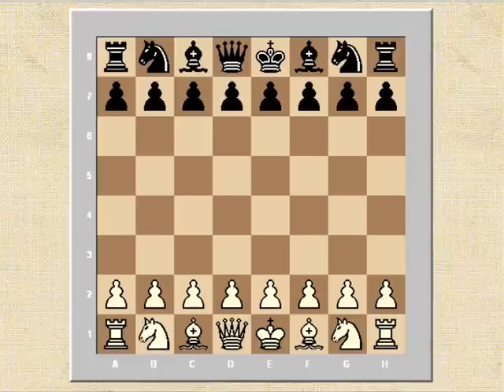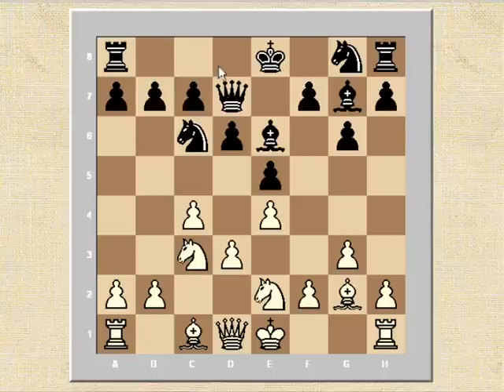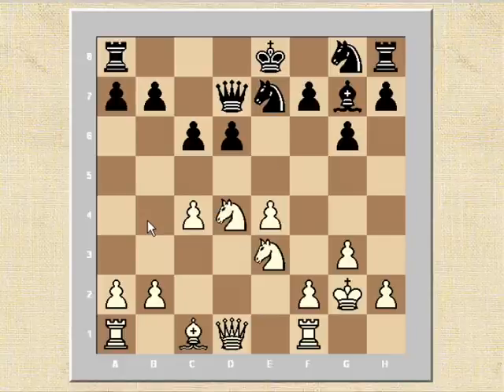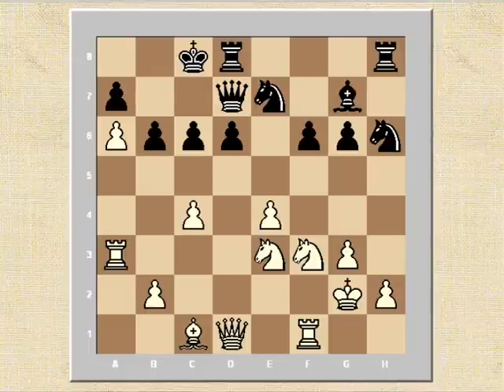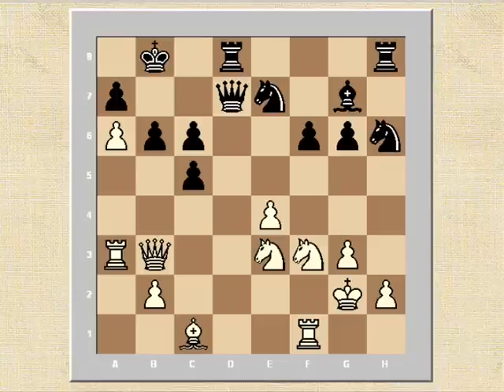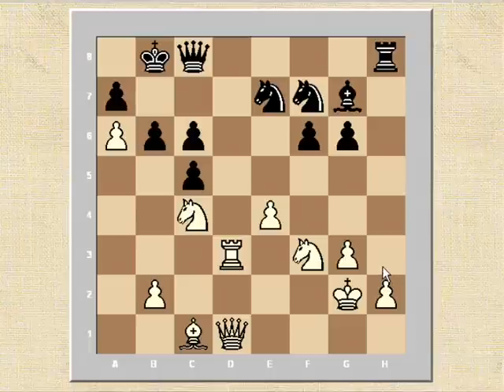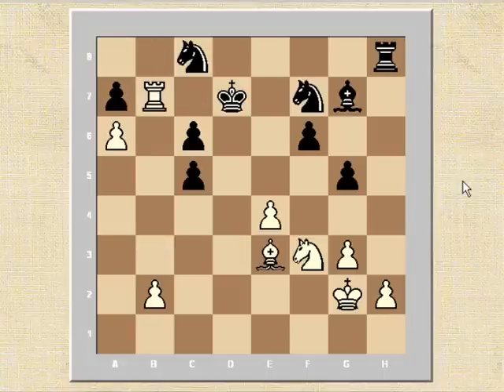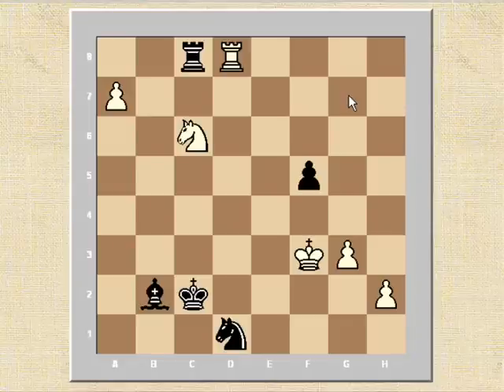English Opening (Botvinnik): Garry Kasparov vs Nigel Short - Linares 1990 - English Opening (A26)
Kasparov's domination of Linares 1990! Round 2 - Kasparov vs Short

Garry Kasparov vs Nigel Short
Linares 1990  ·  English Opening: King's English Variation. Botvinnik System (A26)

[Event "Linares"]
[Site "Linares"]
[Date "1990.??.??"]
[EventDate "?"]
[Round "?"]
[Result "1-0"]
[White "Garry Kasparov"]
[Black "Nigel Short"]
[ECO "A26"]
[WhiteElo "?"]
[BlackElo "?"]
[PlyCount "95"]

1.c4 e5 2.Nc3 Nc6 3.g3 g6 4.Bg2 Bg7 5.d3 d6 6.e4 Be6 7.Nge2
Qd7 8.Nd5 Nce7 9.d4 c6 10.Ne3 Bh3 11.O-O Bxg2 12.Kxg2 exd4
13.Nxd4 h5 14.a4 Nh6 15.Ra3 O-O-O 16.a5 h4 17.a6 b6 18.Nf3
hxg3 19.fxg3 f6 20.c5 dxc5 21.Qb3 Kb8 22.Rd1 Qc8 23.Nc4 Rxd1
24.Qxd1 Nf7 25.Rd3 g5 26.Qb3 Qe6 27.Be3 Nc8 28.Nxb6 Qxb3
29.Nd7+ Kc7 30.Rxb3 Kxd7 31.Rb7+ Ke6 32.Bxc5 Bf8 33.Nd4+ Ke5
34.Nxc6+ Kxe4 35.Bxa7 Nfd6 36.Rc7 Nxa7 37.Rxa7 Nc4 38.Ra8 Bg7
39.Ra7 Ne3+ 40.Kg1 Rg8 41.Re7+ Kd3 42.a7 Rc8 43.Kf2 Nd1+
44.Kf3 g4 45.Kxg4 f5 46.Kf3 Bxb2 47.Rd7+ Kc2 48.Rd8 1-0

Kasparov is a frequent critic of U.S. professor emeritus of Russian studies Stephen F. Cohen, whom he describes as a Soviet and Russian apologist. Kasparov and Cohen participated in a Munk Debate in 2015 over the issue of reengaging or isolating Russia, ...

Who is Nigel Short?

Nigel David Short MBE (born 1 June 1965) is an English chess grandmaster, columnist, coach, commentator and, since October 2018, Vice-President of FIDE. Short earned the Grandmaster title at the age of 19, and was ranked third in the world by FIDE from January 1988 to July 1989. In 1993 he became the first English player to play a World Chess Championship match, when he qualified to play Garry Kasparov in the World Chess Championship 1993 in London, where Kasparov won 12½ to 7½.

What is Linares ?

The Linares International Chess Tournament (Spanish: Torneo Internacional de Ajedrez Ciudad de Linares) was an annual chess tournament, usually played around the end of February, which takes its name from the city of Linares in the Jaén province of Andalusia, Spain, in which it is held. It is sometimes described as the Wimbledon of chess, being one of the strongest annual tournaments held on the de facto chess tour, along with the "Tata Steel" (Wijk aan Zee), Tal Memorial and Dortmund events.

The Linares tournament began in 1978 and was held annually from 1988 to 2010 (with the exception of 1996). Since 2010, the tournament has not been held for financial reasons.